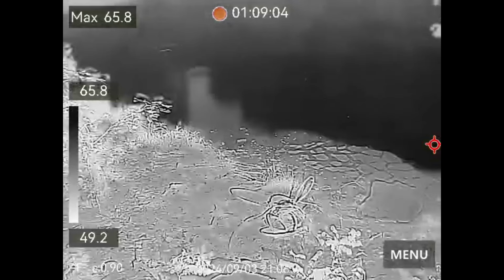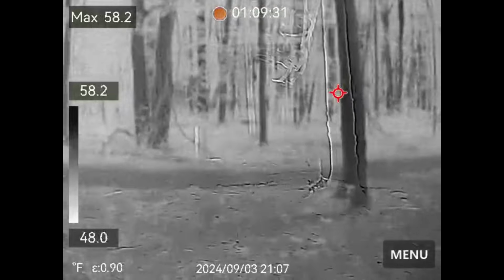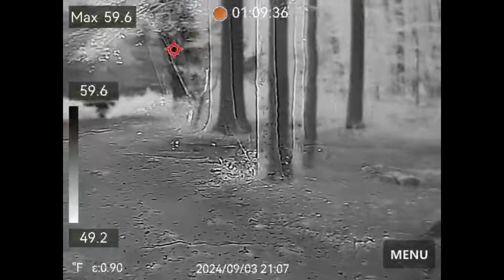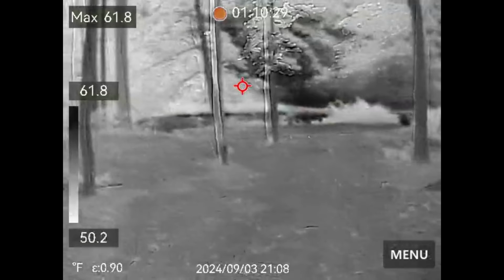Bigfoot Canyon: The Thermal Scan Evidence